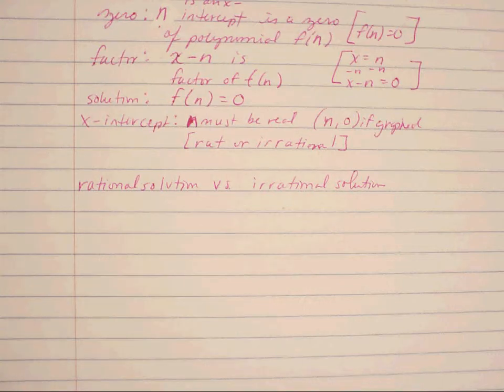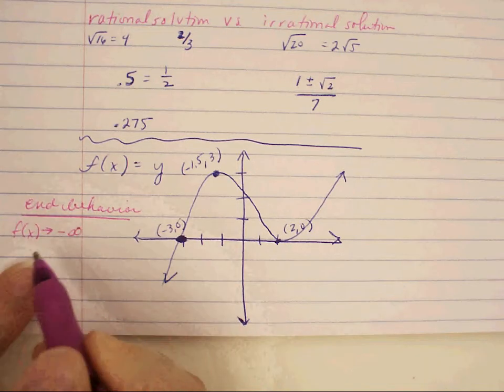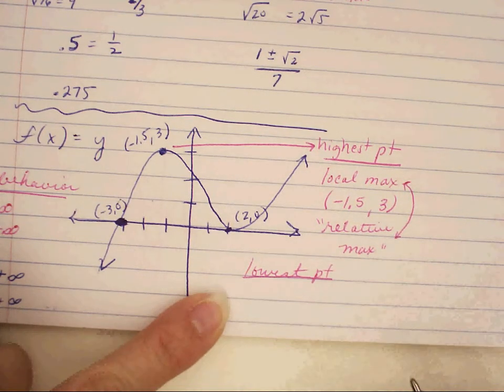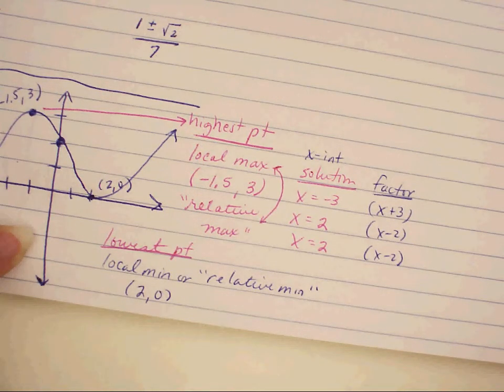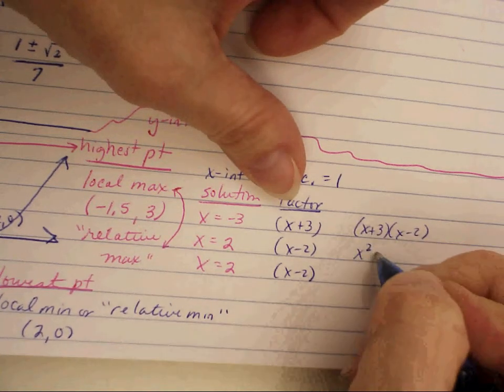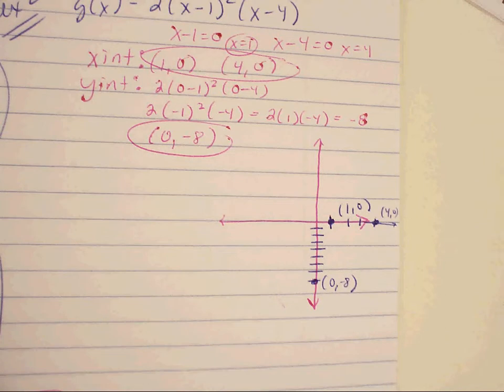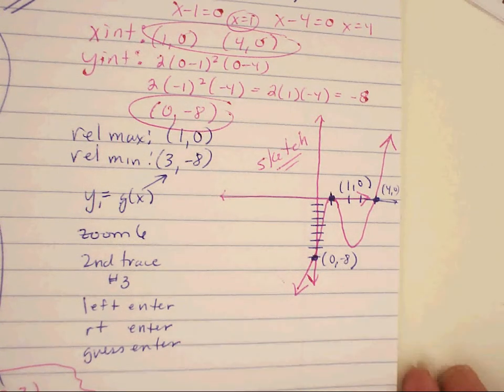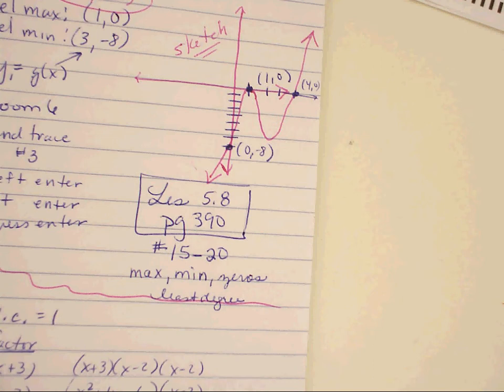01 14 2015